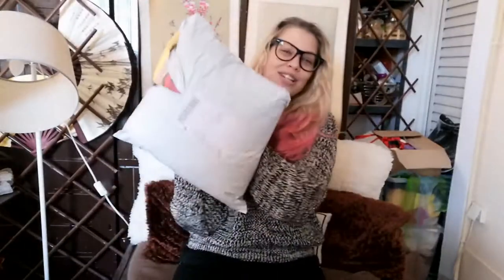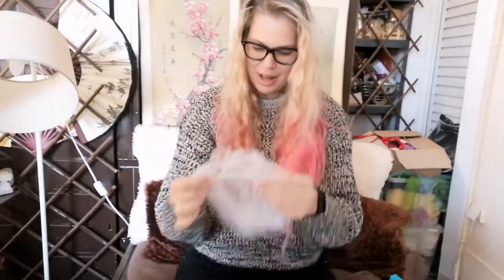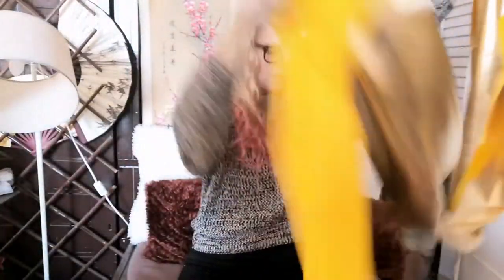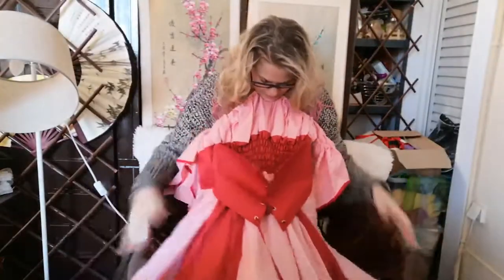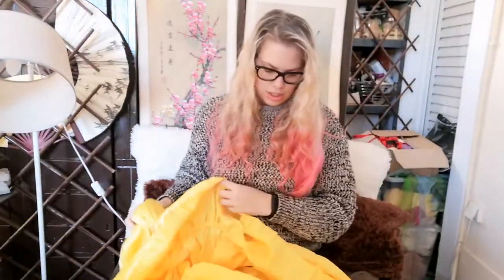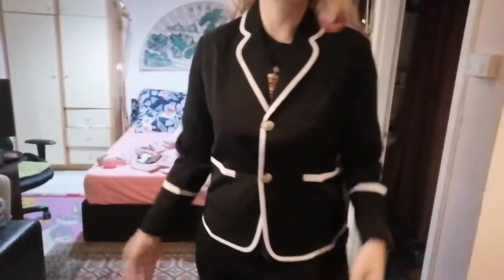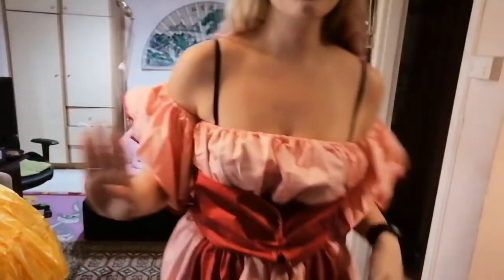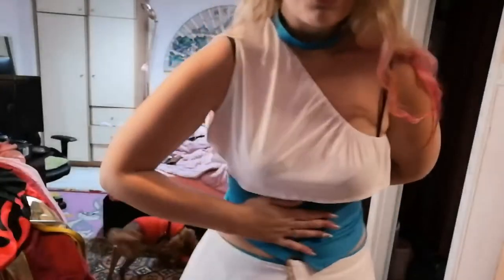I bought Mystery Cosplay Costumes so you don't have to!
Please visit my other sites ^^